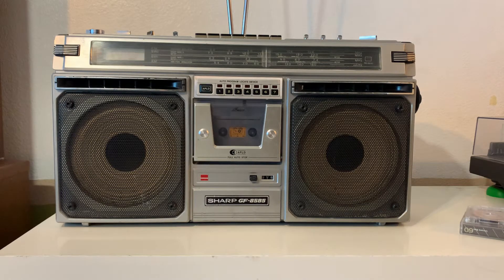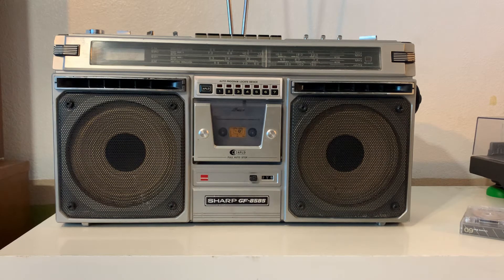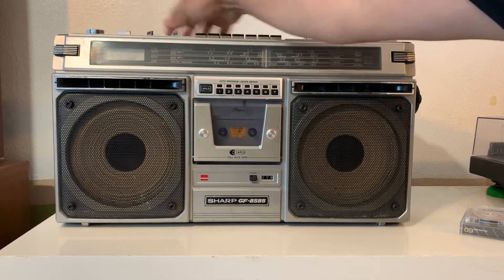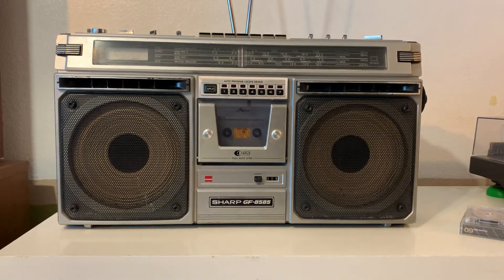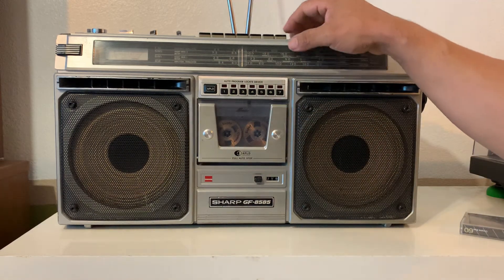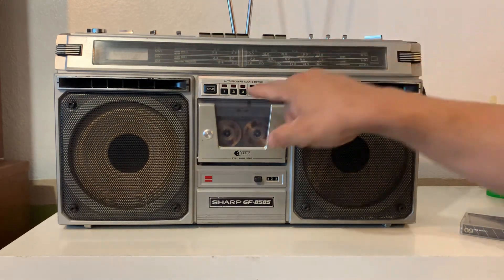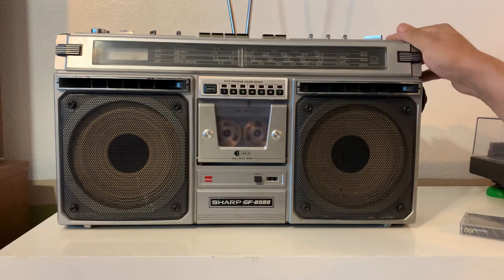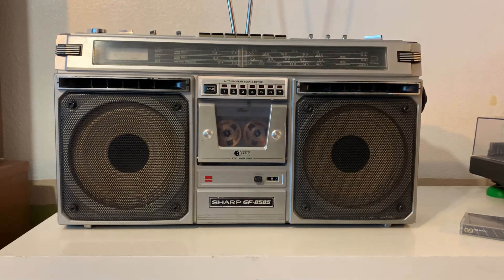Sharp gf-8585 boombox ghettoblaster